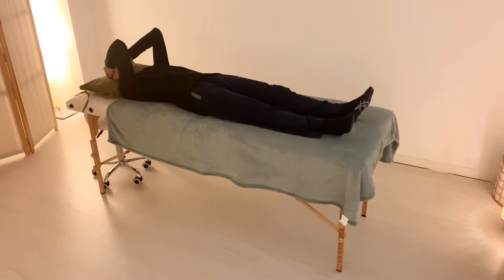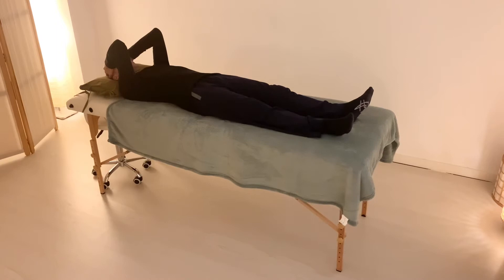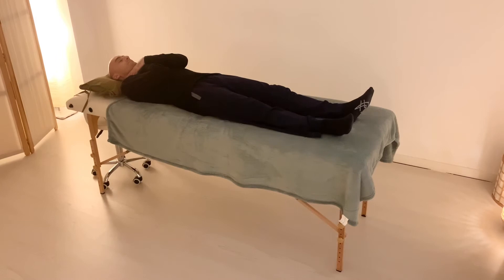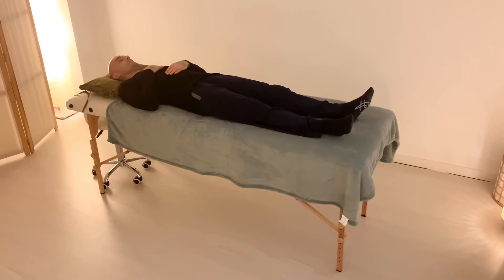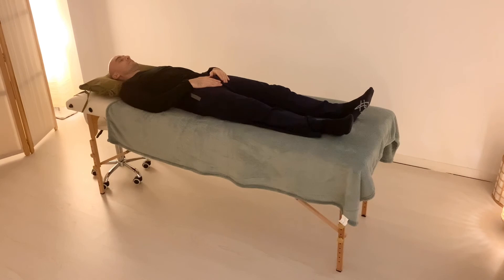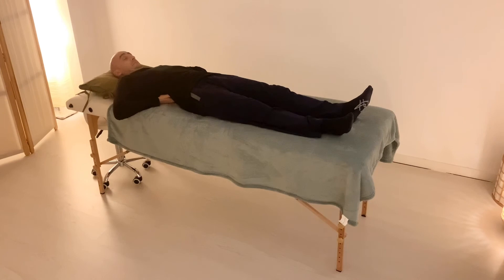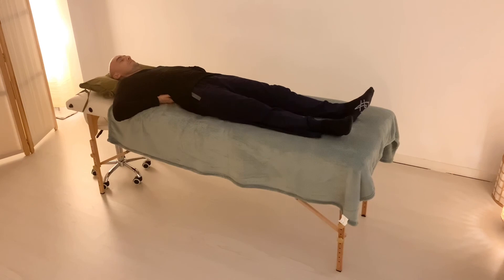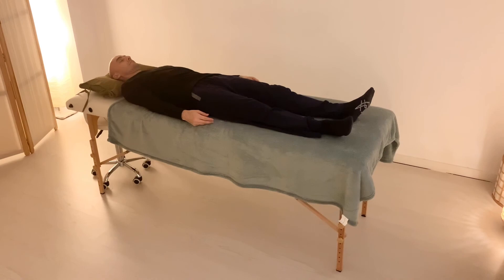Self-treatment of Reiki - Hand Positions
Self-treatment of REIKI guided step by step.
In this video you will discover an easy sequence of hand positions that you can follow for your REIKI self-treatment practice.

In the video Jordi will stay about 20 seconds in each position; however in your self-treatment practice you should stay in between 3 to 5 minutes.

Enjoy your REIKI session!